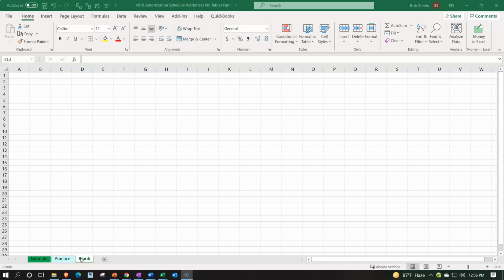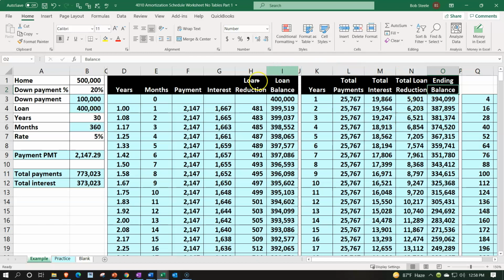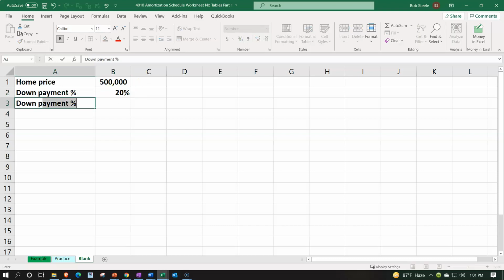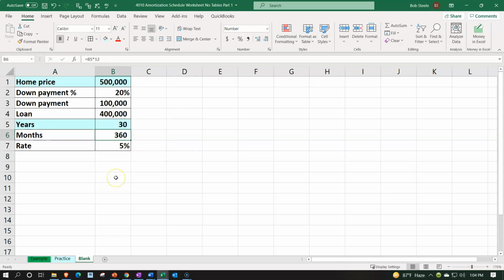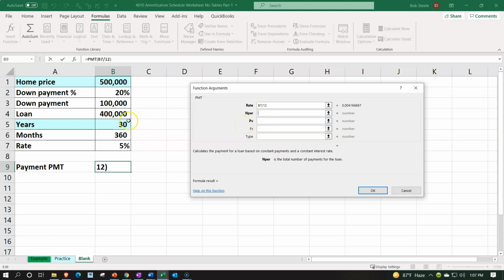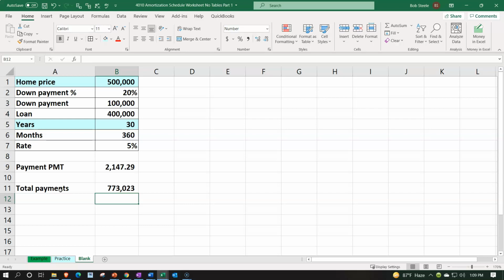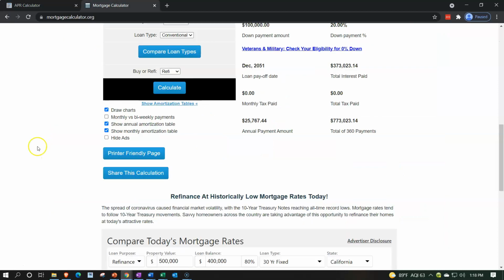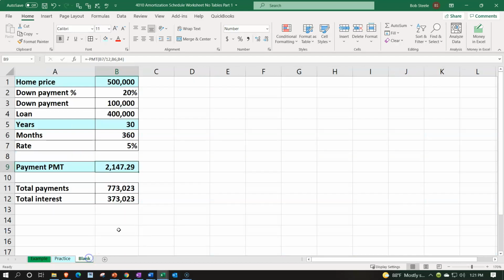Loan Amortization Schedule Worksheet No Tables Part 1 4010 Real Estate Investing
Loan Amortization Schedule Worksheet No Tables Part 1